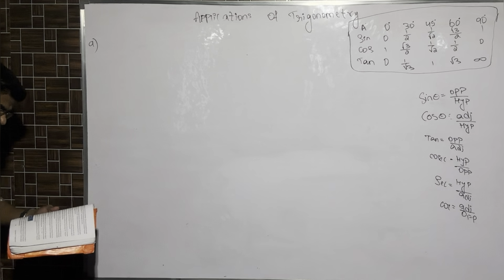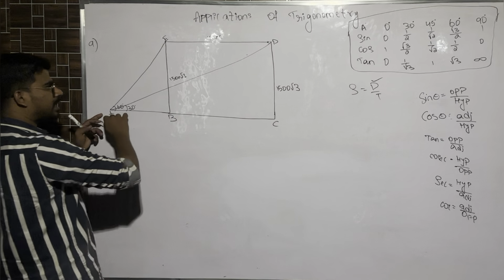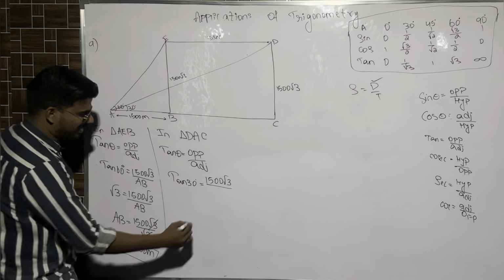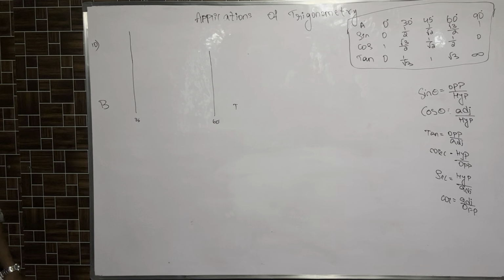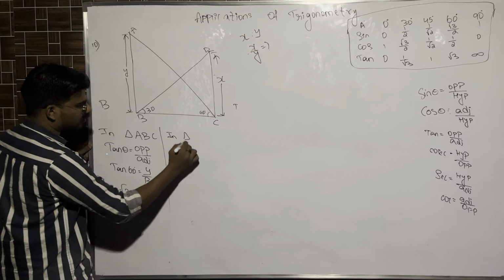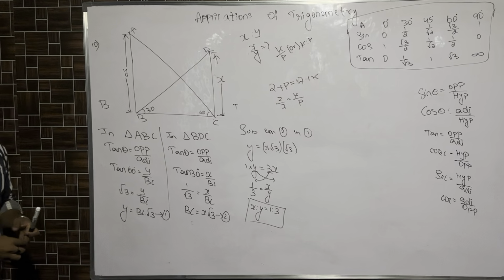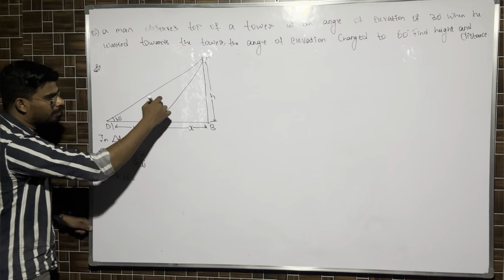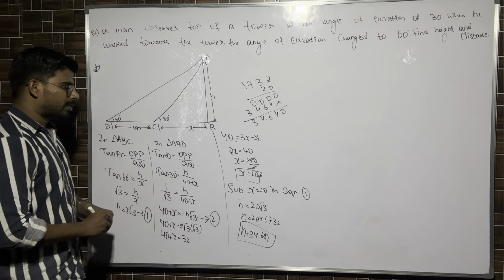Class 10| Maths | Important Questions| Application of Trigonometry | part 17| AJ Educational Academy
Important questions from applications of trigonometry for SA1 and SA2 of TS and AP board